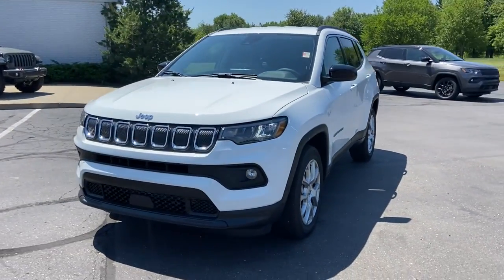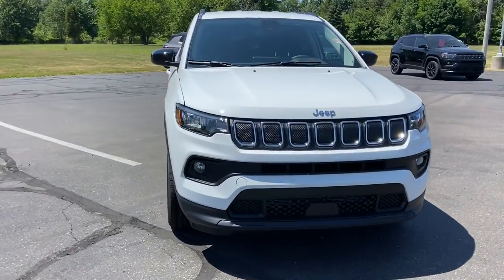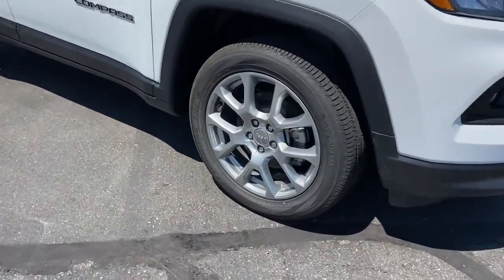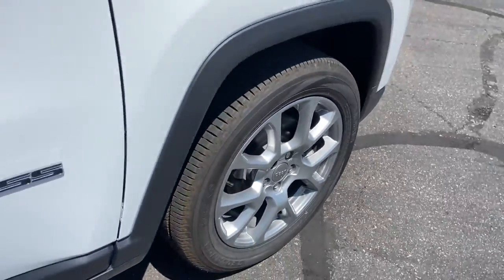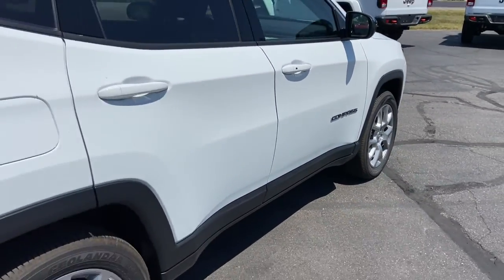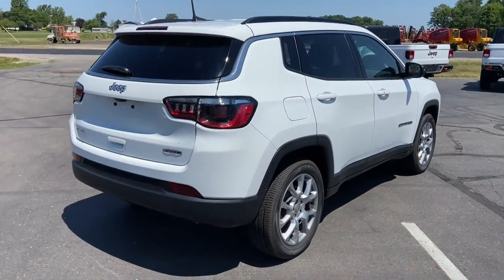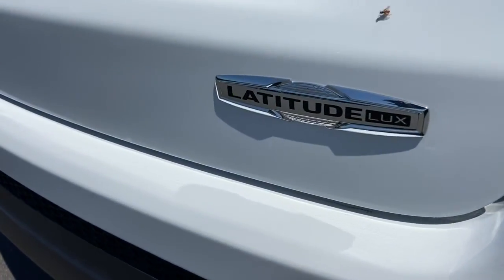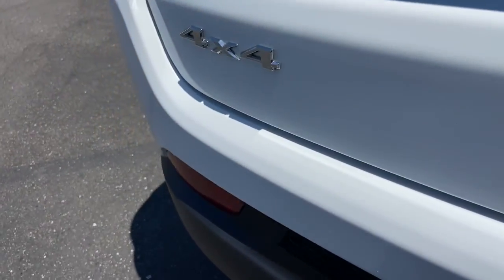2022 Jeep Compass Owosso, East Lansing, Haslett, DeWitt, St. Johns, OK N2153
New 2022 Jeep Compass available at Slingerland Chrysler in Owosso, Michigan. Servicing the East Lansing, Haslett, DeWitt, St. Johns, MI area.

Slingerland Chrysler
3640 E M 21

$1,901 off MSRP! Priced below KBB Fair Purchase Price!brbr4WD. 2022 Jeep Compass Latitude 4WD 2.4L I4 22/30 City/Highway MPG